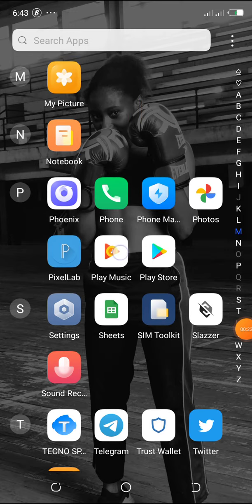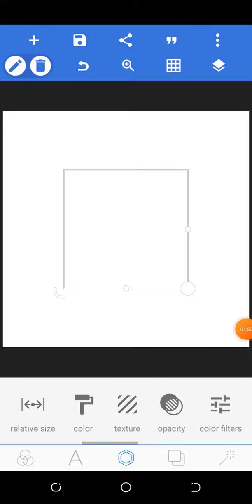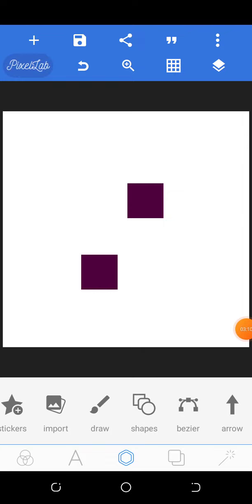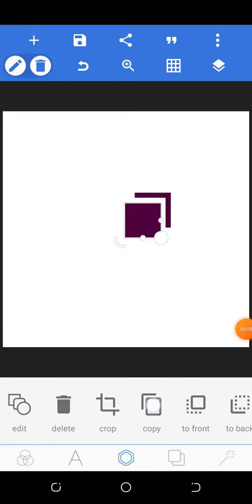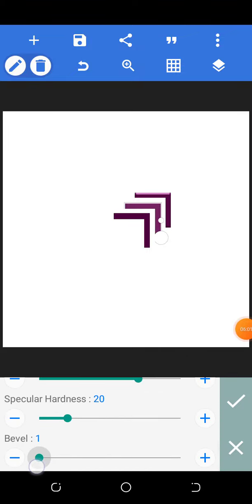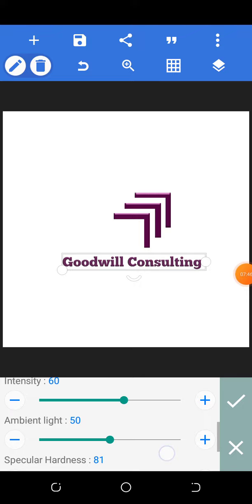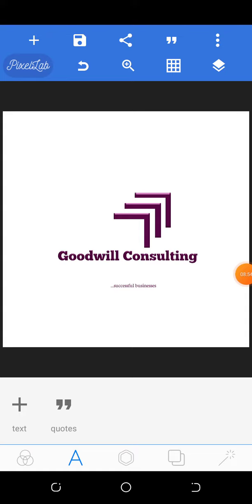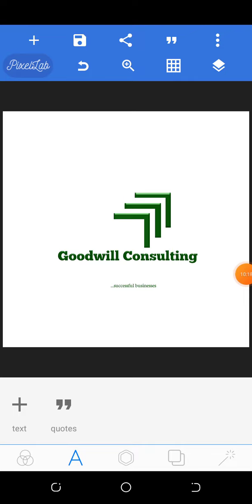Design a Stunning Logo On Your Smartphone With This Step-by-step tutorial!